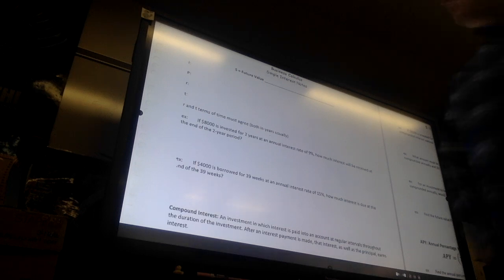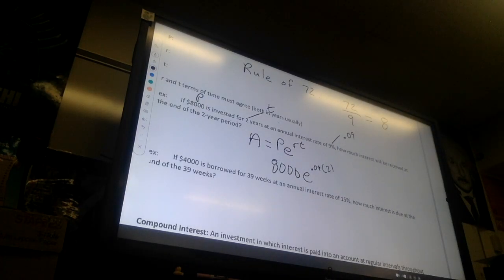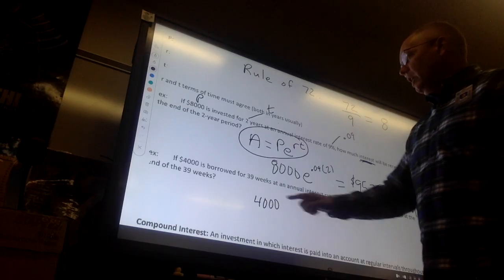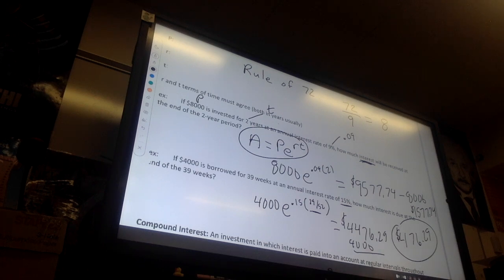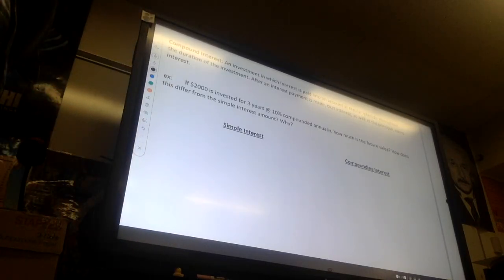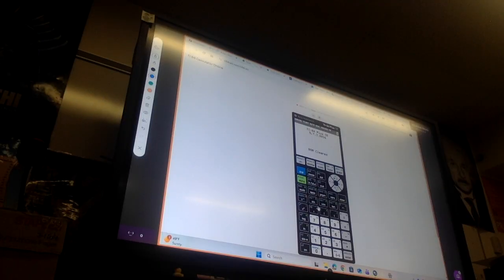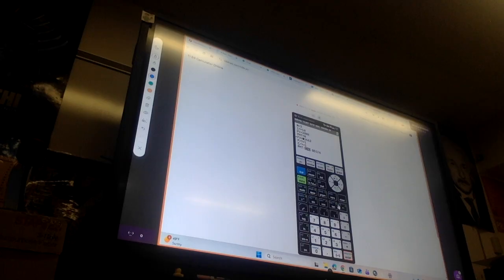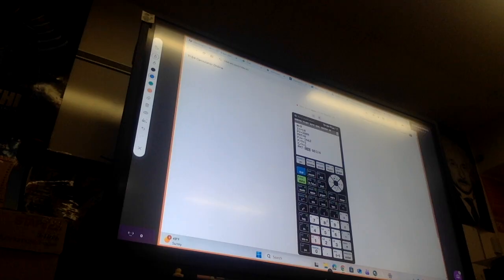bus calc Nov 24